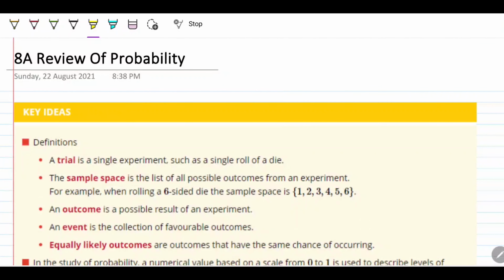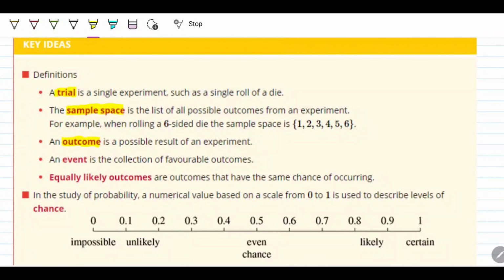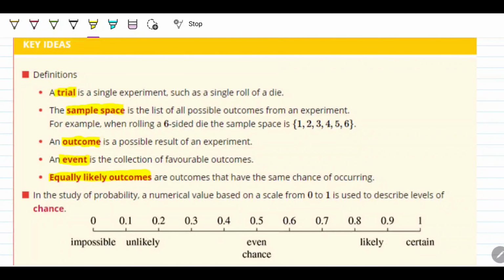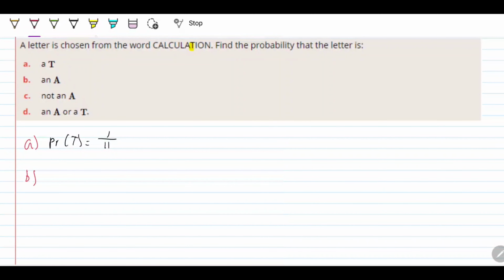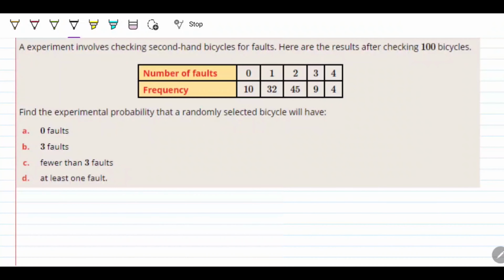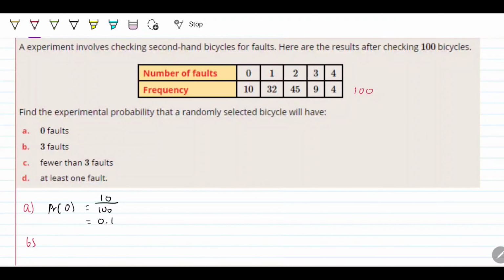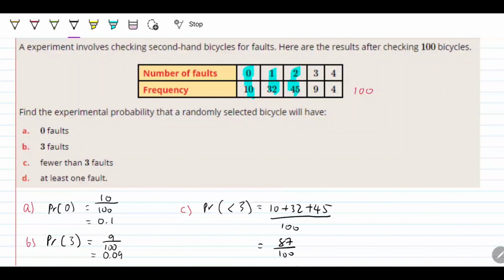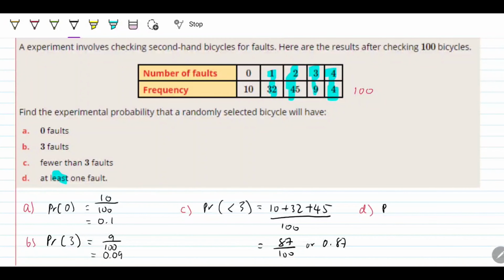8A Review of Probability